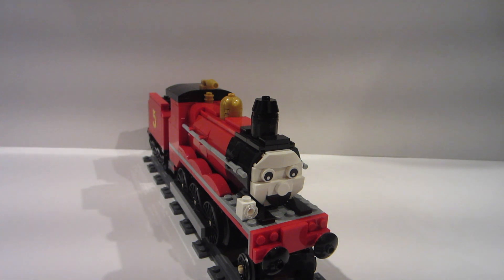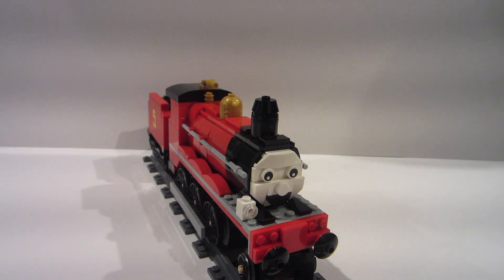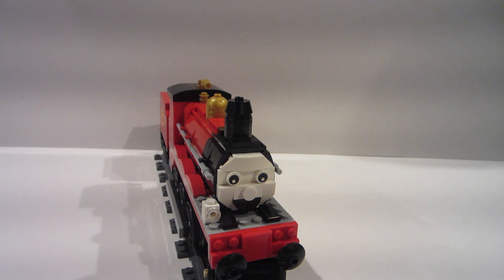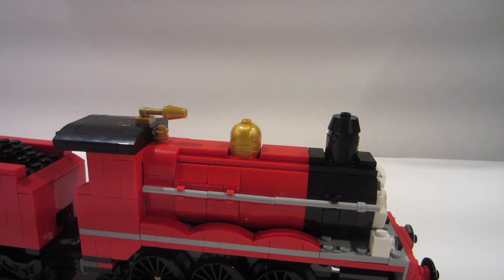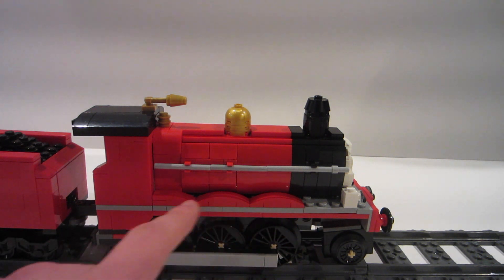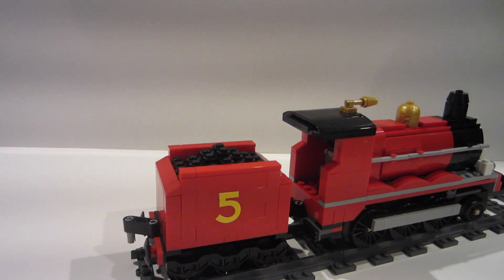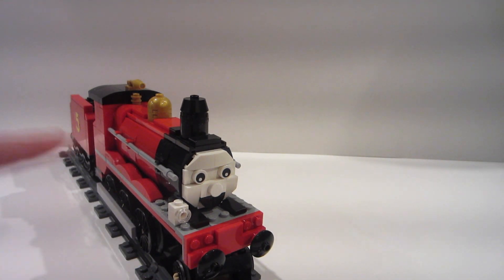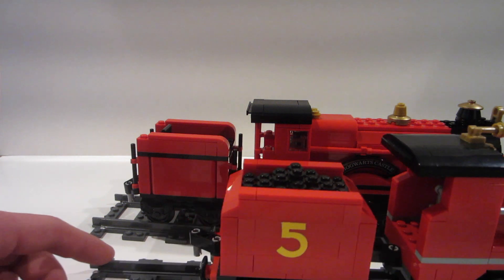Lego Thomas the Tank Engine: James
Welcome to my first custom steam engine build. As a child I loved Thomas the Tank Engine, and with the latest Hogwarts Express set being release I saw an opportunity. Let me know if you would like more builds like this.

Here is James the Red Engine. The Number five engine on the Island of Sodor.